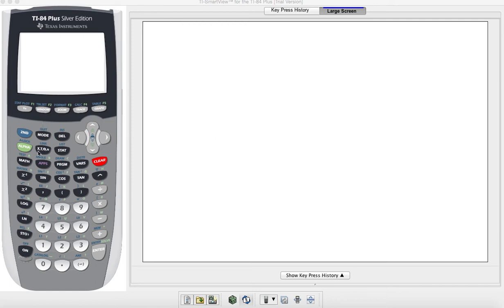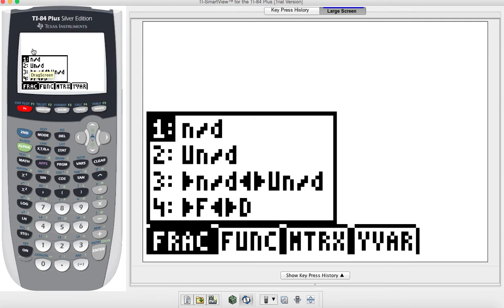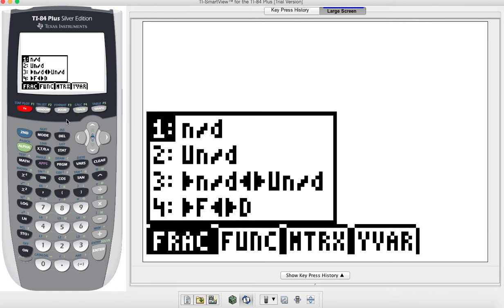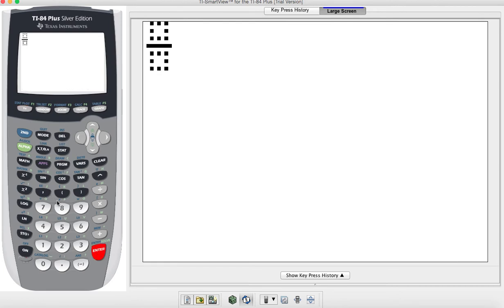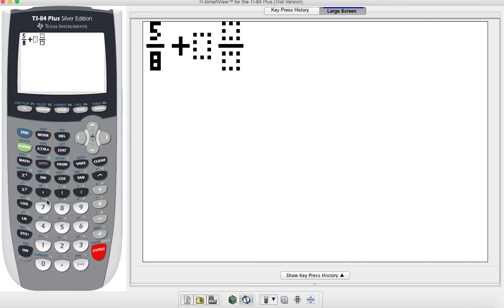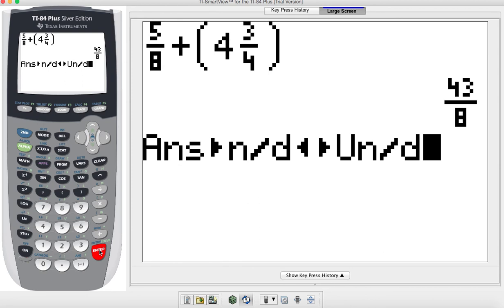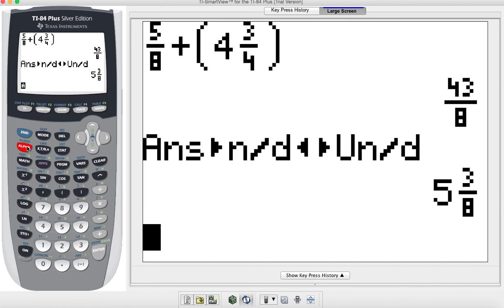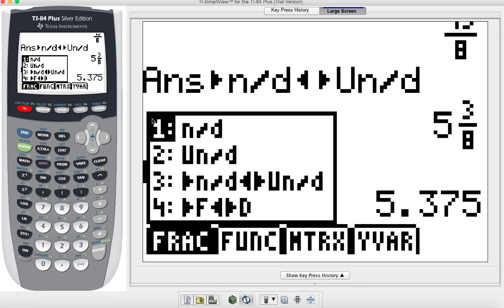TI-84 F1 Shortcuts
TI-84 Plus F1 Shortcuts for fractions